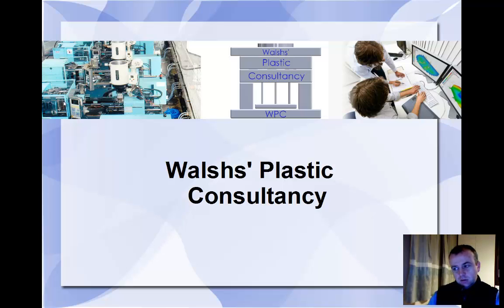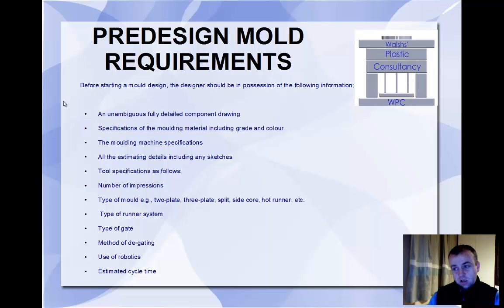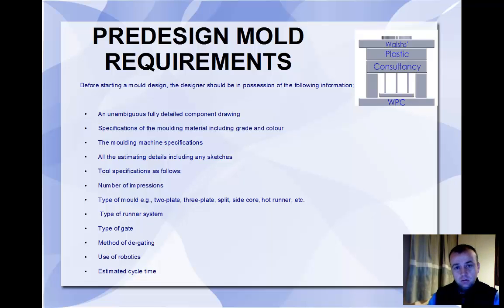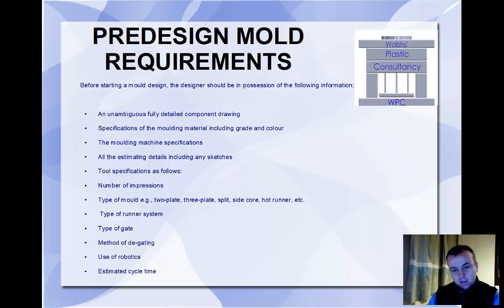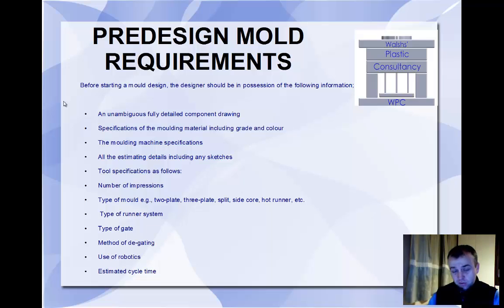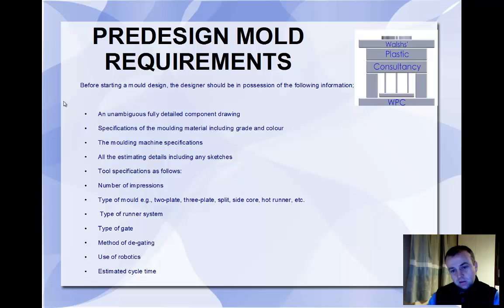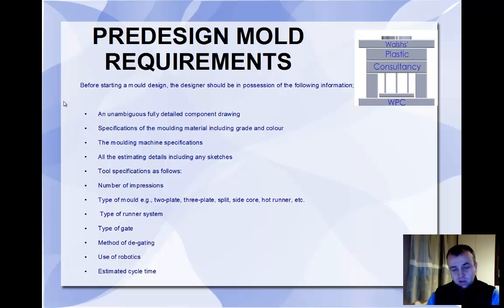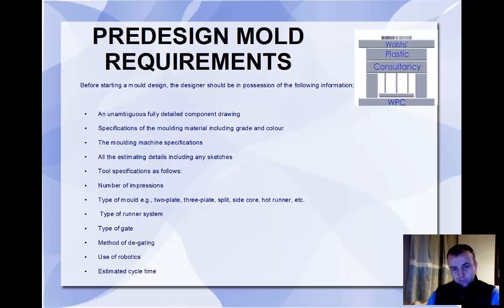Predesign plastic mold requirements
Just a simple video discussing the information you will need to have before your next mold design.